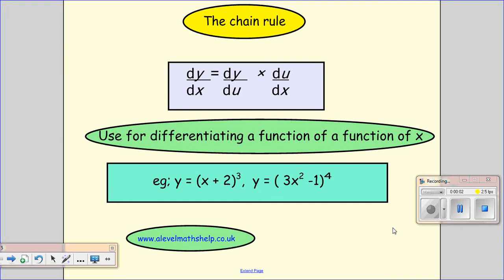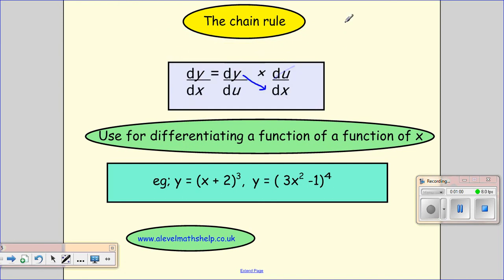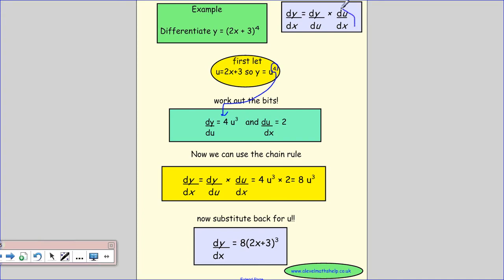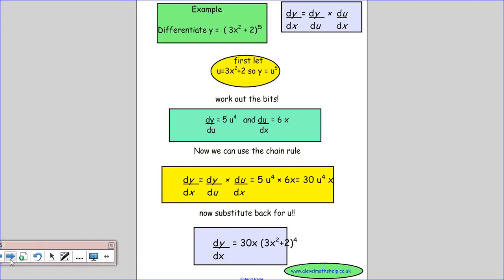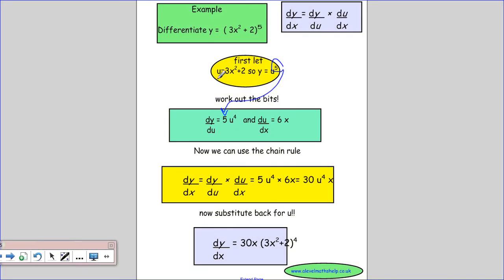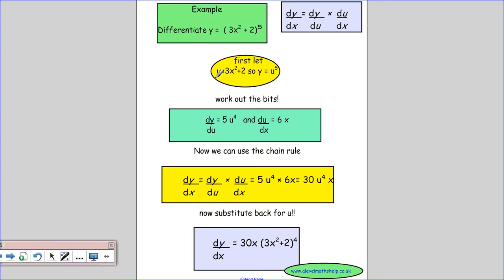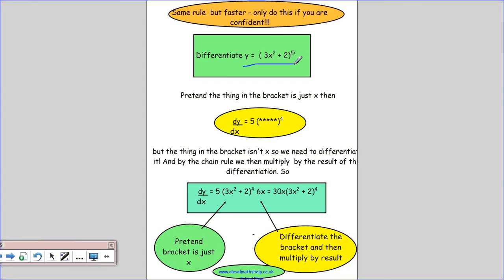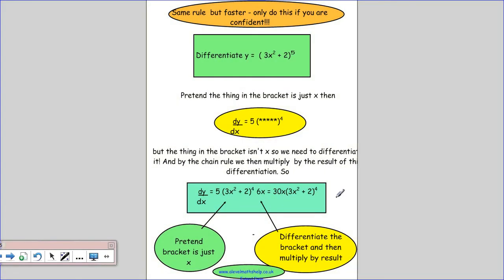C3 The chain rule video - Differentiation - A2 - alevelmathshelp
This 'C3 The chain rule video - Differentiation' video, as part of the A2, A-level maths syllabus  explains the chain rule which is used to differentiate a function of a function.

For more C3 differentiation videos, please visit my 'C3 Differentiation' playlist which includes videos covering material included in the A2, A-level maths, C3 Differentiation syllabus. Videos include: C3 The chain rule - Differentiation;  C3 Product rule- Differentiation; C3 Differentiating e^x - exponential function; C3 Quotient rule- Differentiation  and C3 Differentiating ln x and lnf(x) - Differentiation.

If you found this video helpful, please rate it and tell your friends.  Enjoy your maths! Mrs H